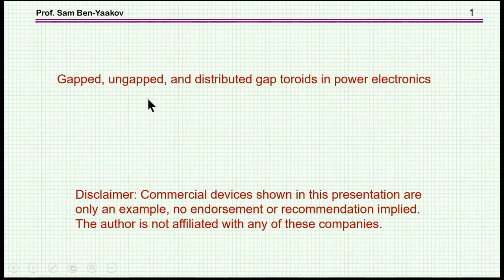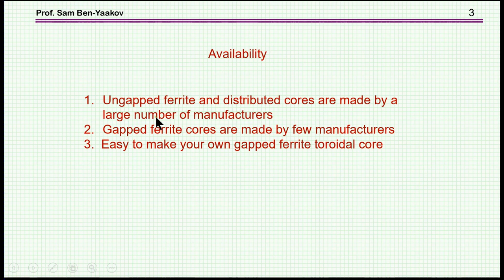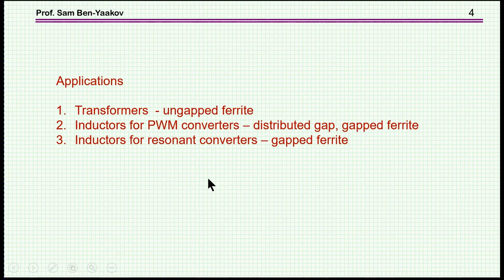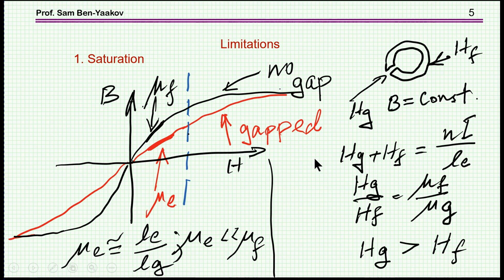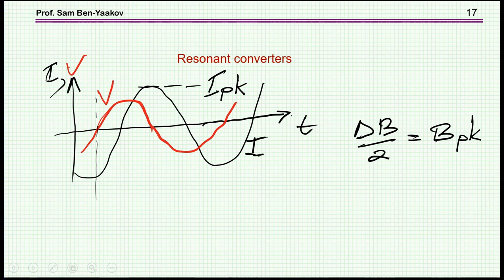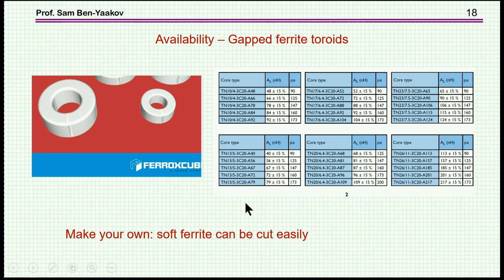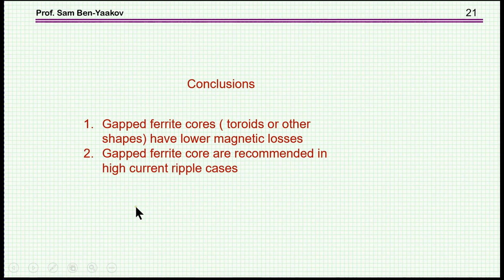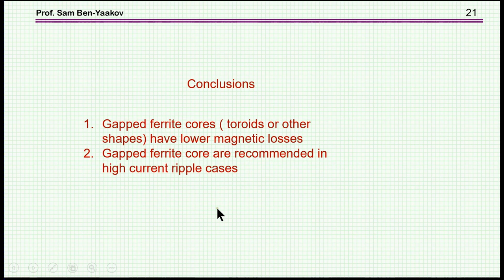Gapped, ungapped, and distributed gap toroids in power electronics - corrections below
Please note the error on slide 9. Should be 10^(-4)G=1T
On slide 6:
Hf Lf+Hg Lg= n I